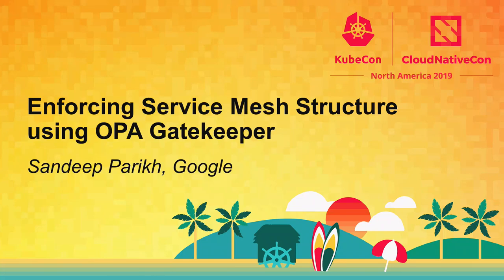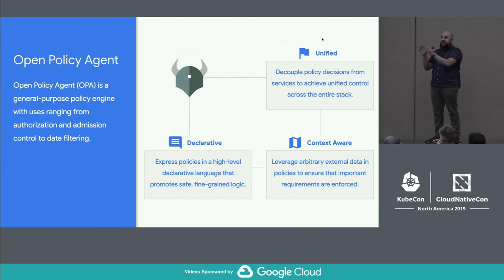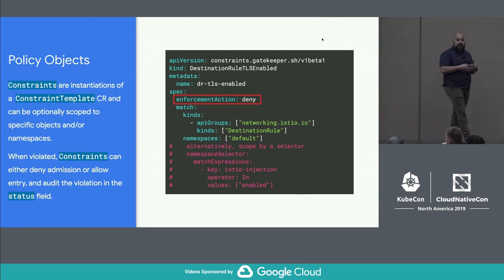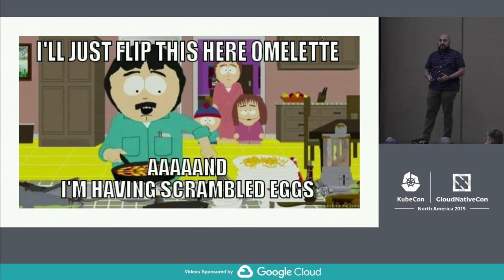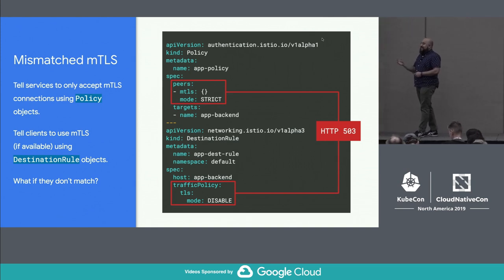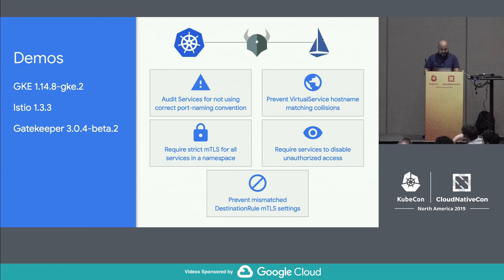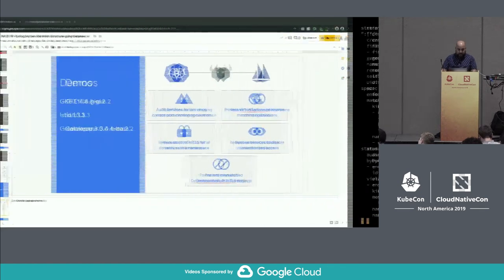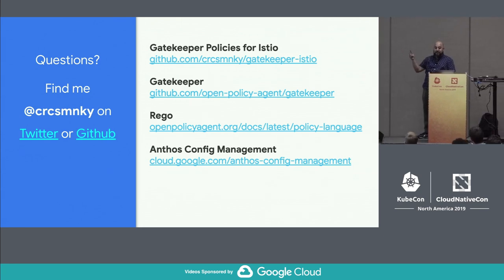Enforcing Service Mesh Structure using OPA Gatekeeper - Sandeep Parikh, Google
Organizations need the ability to apply rules to their workloads and services, at scale and distinct from the development of those services. Policies and policy enablement provide those governance capabilities with declarative approaches. OPA Gatekeeper integrates with Kubernetes and is able to provide the right guardrails to enforce structure and keep your deployments running smoothly. In this session we'll talk about policy management and how OPA Gatekeeper can help manage policies at scale. We'll walkthrough the high-level architecture of Gatekeeper along with applied examples and demonstrate how it can be used to manage security and traffic management mechanisms found in service mesh deployments.